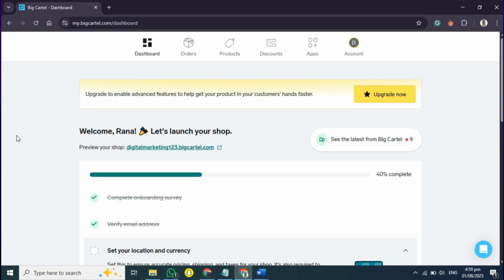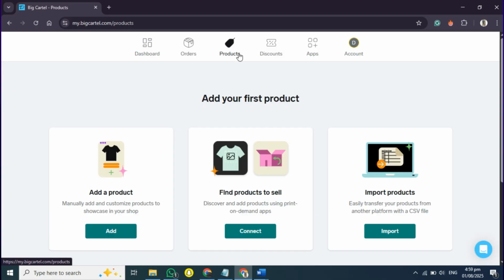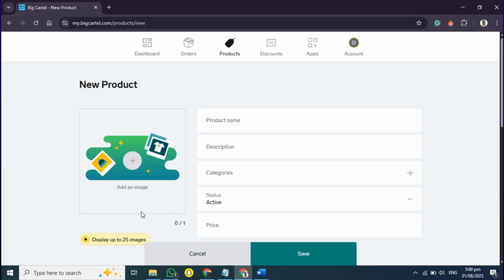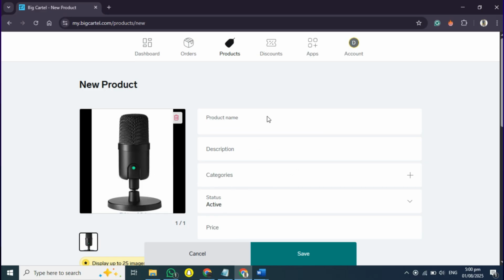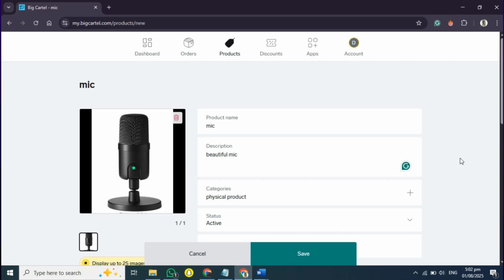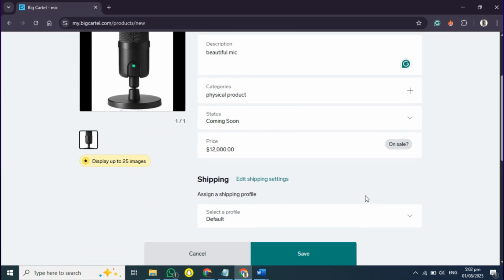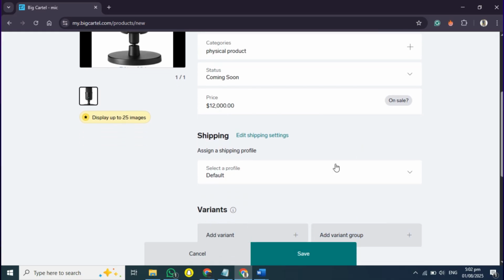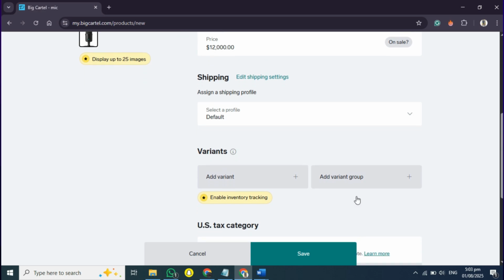How to Add Products on Big Cartel (2025) – Tips and Tricks – Full Guide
You’ll learn how to list and manage products on Big Cartel in 2025. This is how to optimize your product setup for better sales.